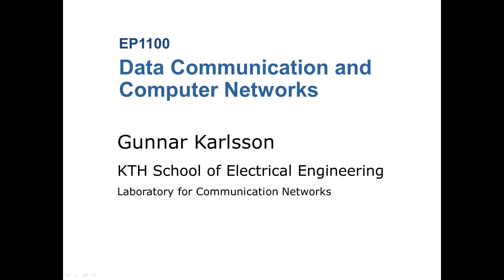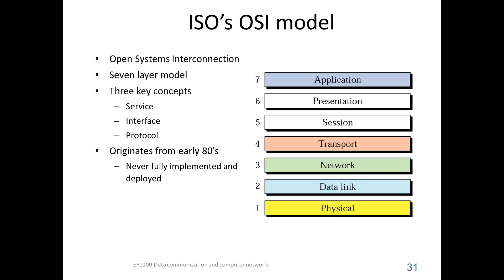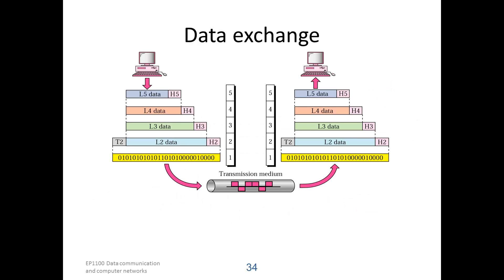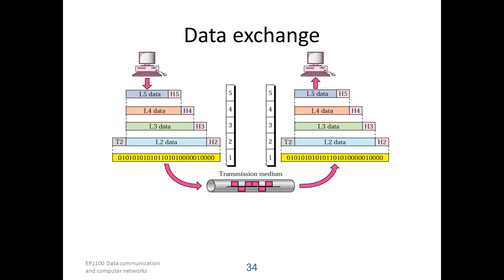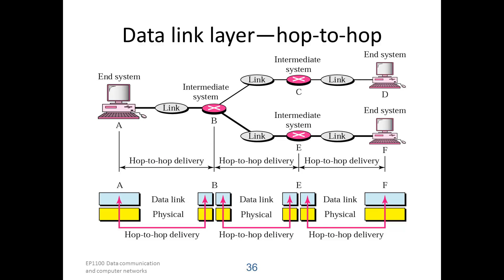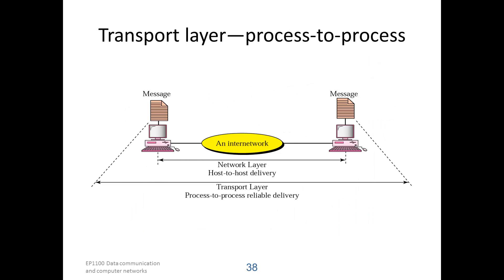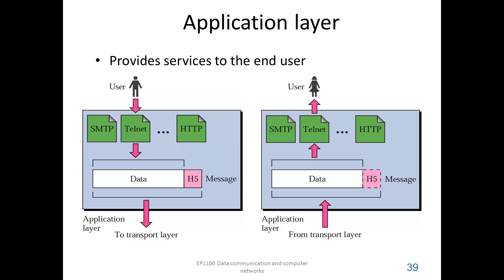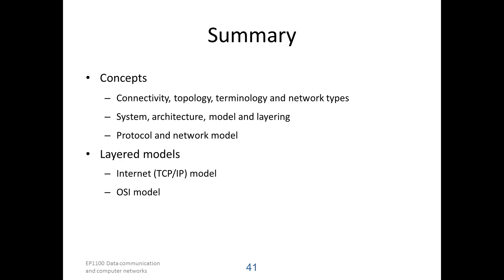The OSI and Internet models